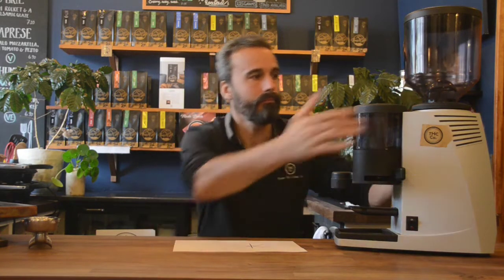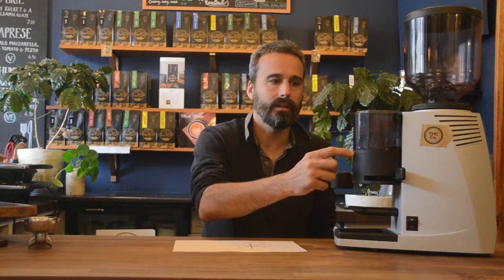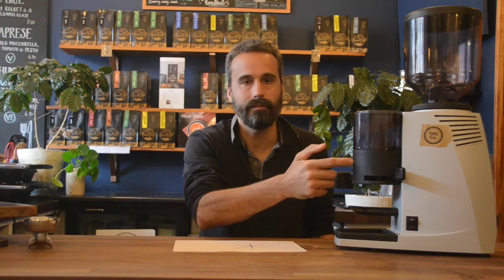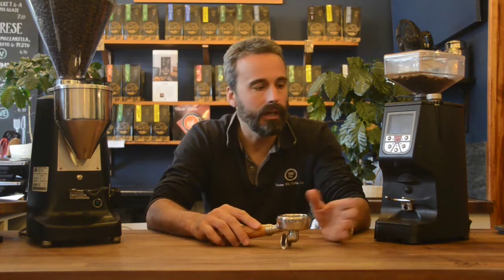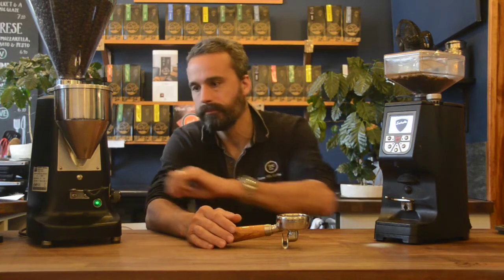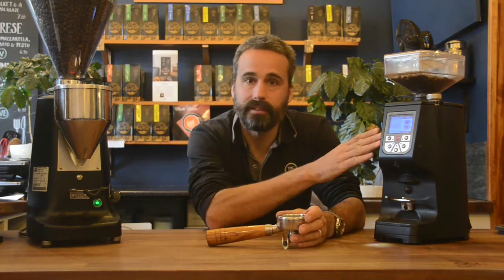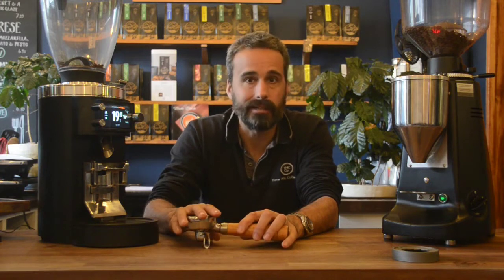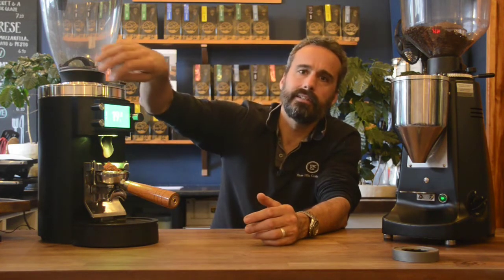An introduction to commercial espresso coffee grinders from a coffee roaster.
A comparison of the different types of coffee grinder with recommendations and advice for anyone thinking of buying one.

This was our first attempt at speaking to camera and I have to say it's harder than you would think, we had to throw away a lot of footage of me saying ahh, uumm, spouting complete nonsense, and having to send my wife away out of sight while I was talking so apologies if this is not the most polished bit of production you have ever seen.